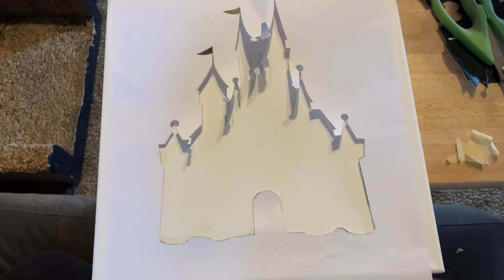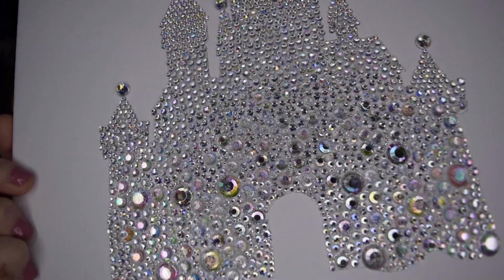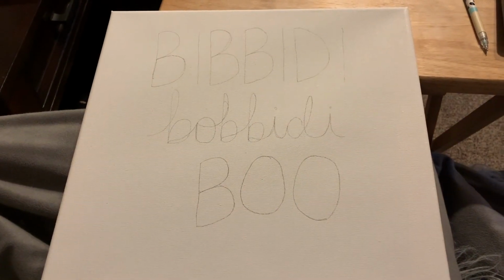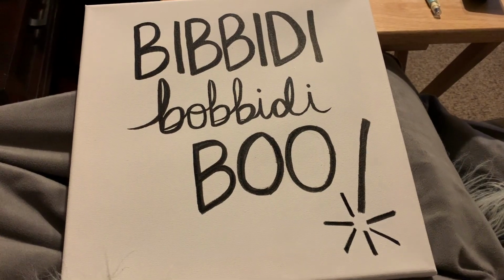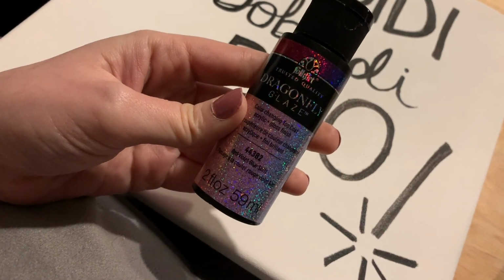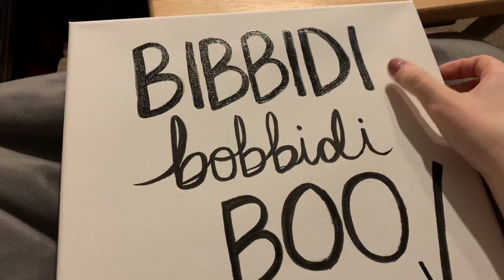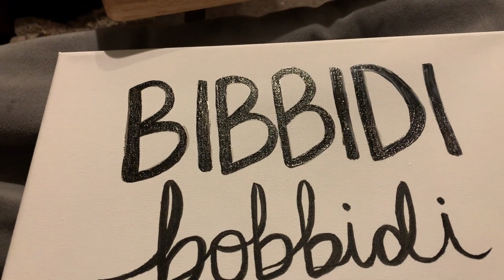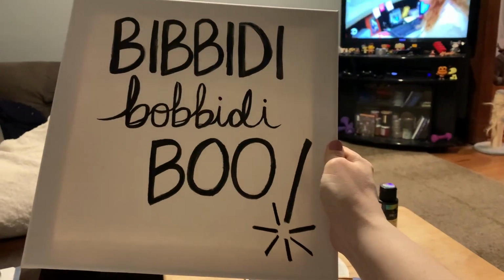DIY DISNEY CANVAS | CINDERELLA CRAFTED COLLABORATION WITH MISS CHERRY'S CHANNEL | OVER THE MOONY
Today we're doing some Cinderella-inspired crafts to celebrate the 70th anniversary of the movie!

Bibbidi Bobbidi Boxes
$7 off your first Wizard’s Vault Box

Wishes Candle Company
MOONY

I love to chat with my subscribers in the comments so make sure to leave one!